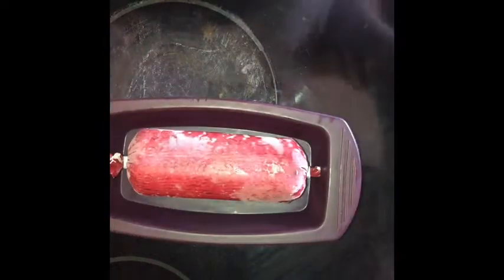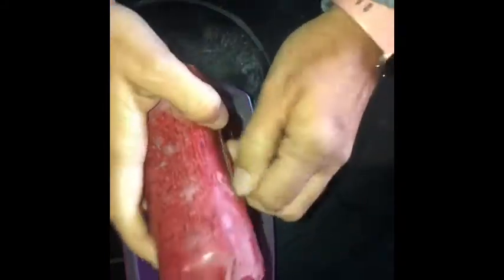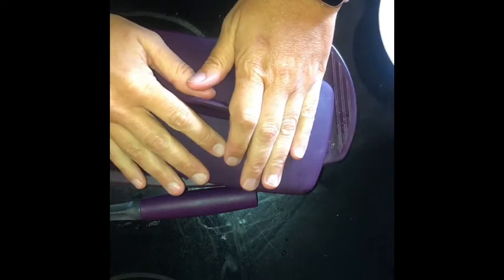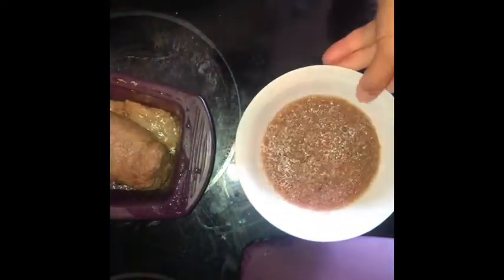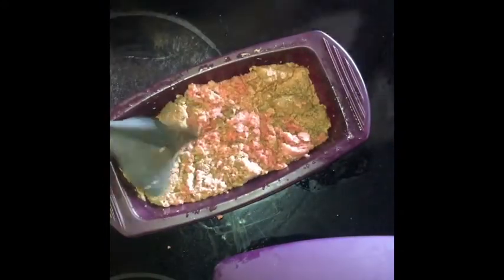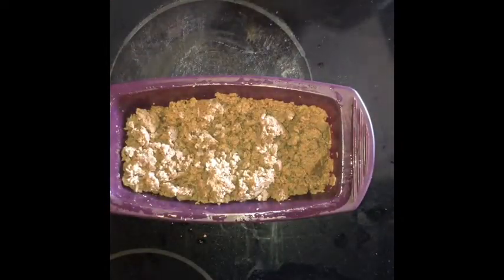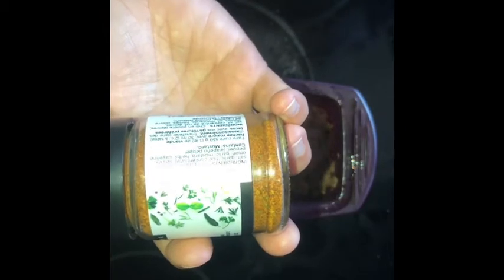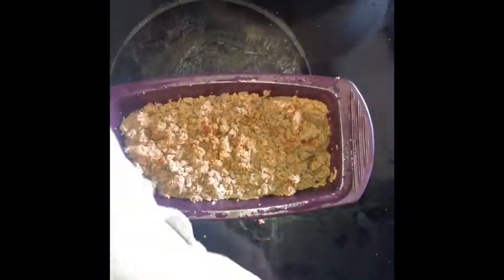Ground beef done in 7 minuets !